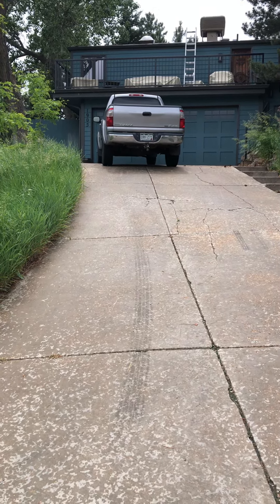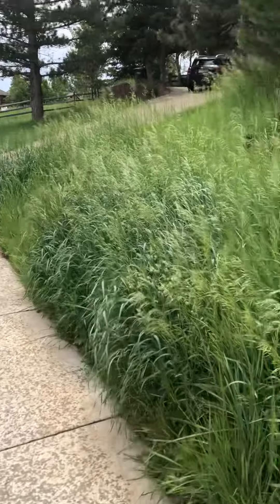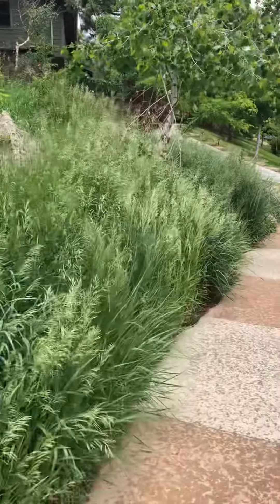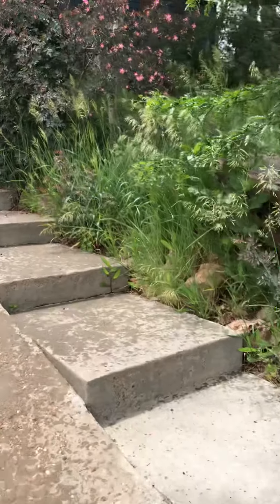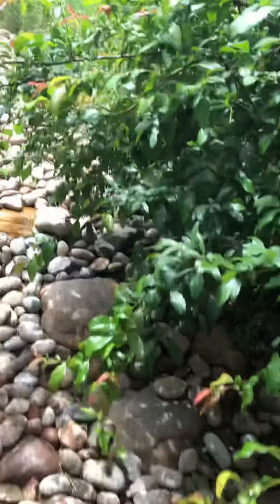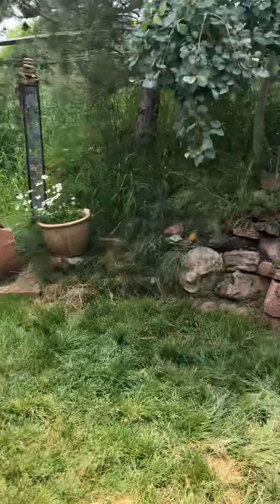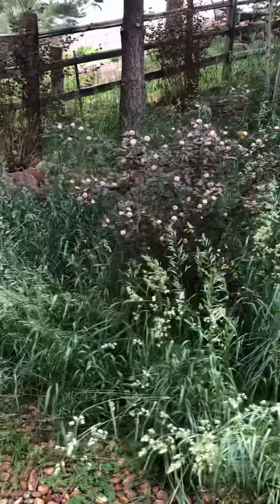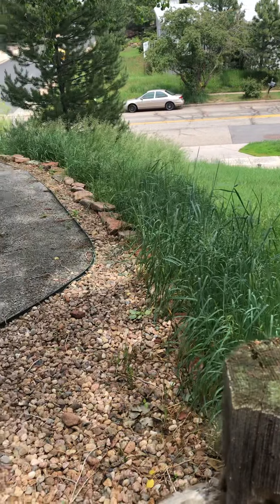1905 Lehigh st